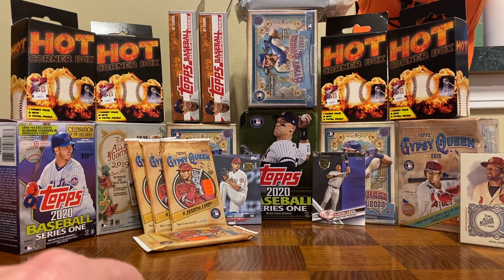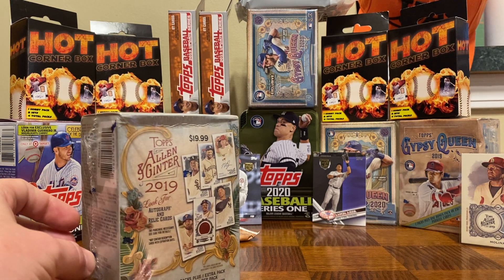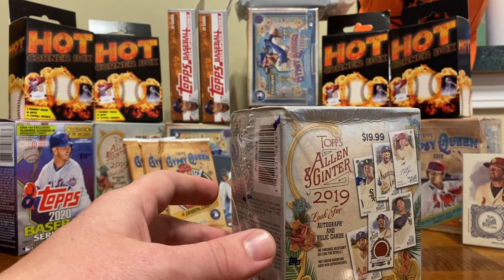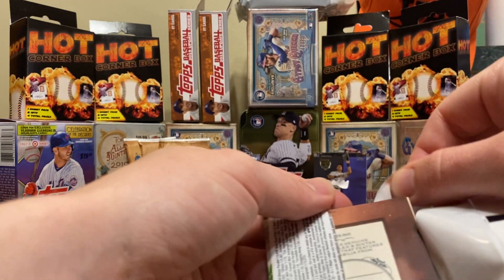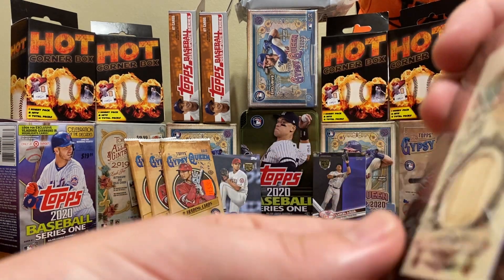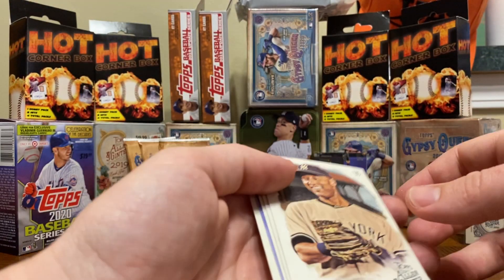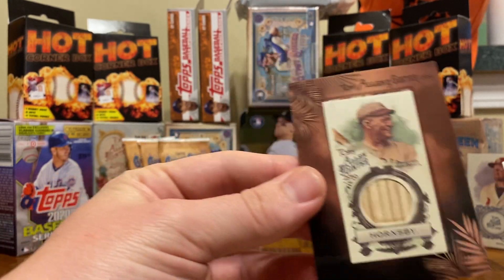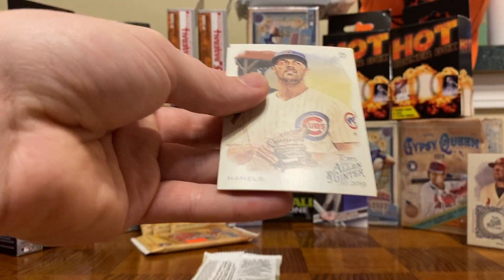Topps 2019 Allen and Ginter Blaster Box with Huge Hit!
Check out my first attempt at reviewing baseball cards... at least the first card is a monster hit!